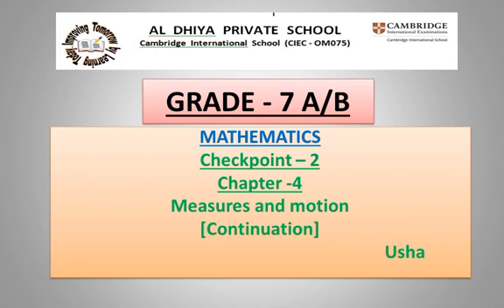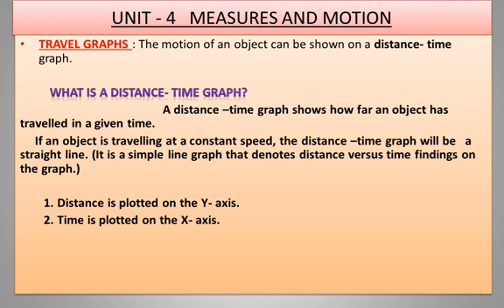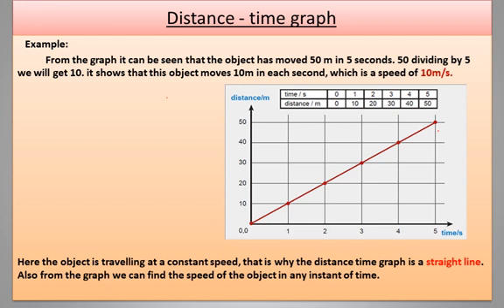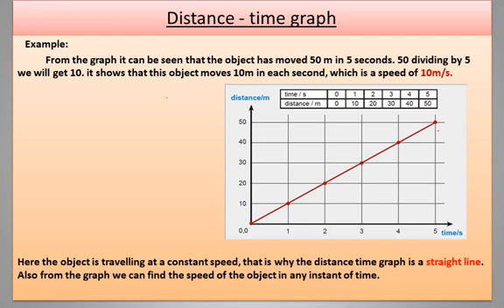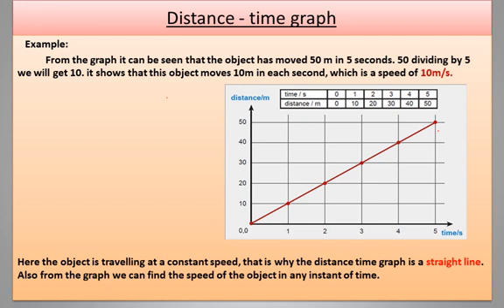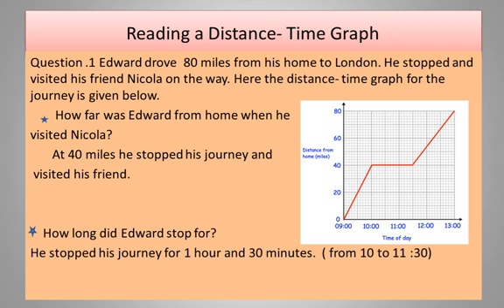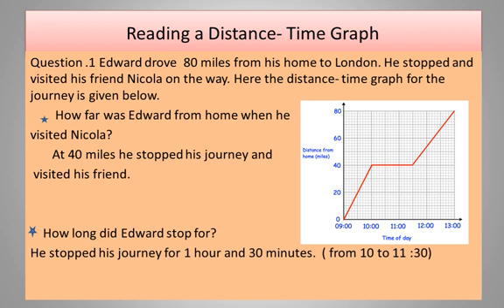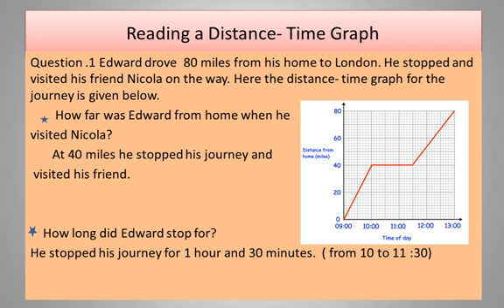Meassures and motion